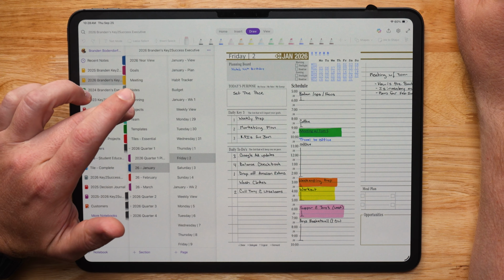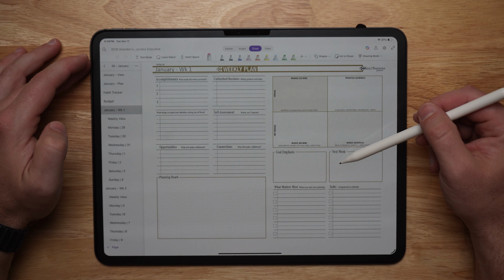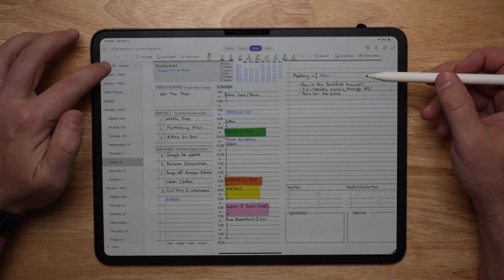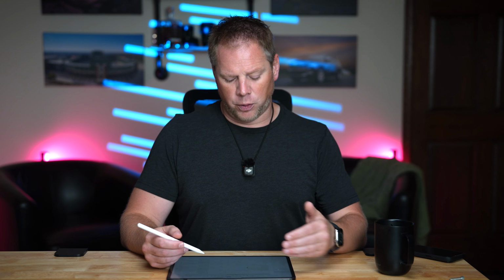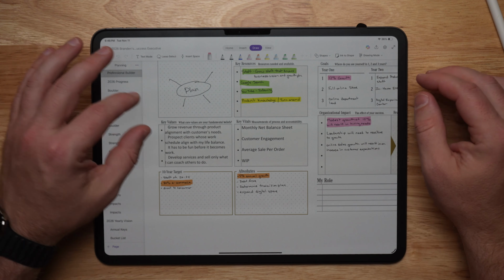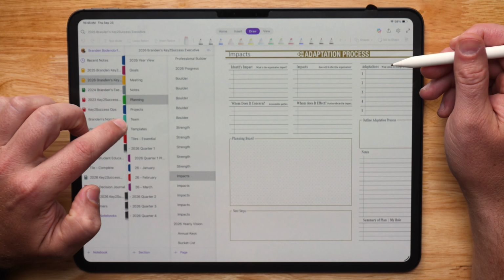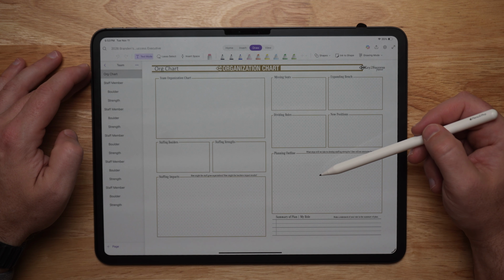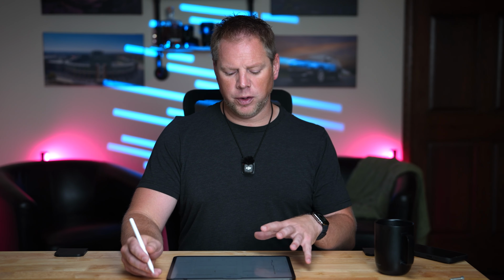2026 OneNote Digital Planner for Apple, Android and Windows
Not sure which Key2Success Digital Planner edition fits your needs? In this video, I walk you through each edition — Personal, Professional, Business, Executive, and the Complete Edition — so you can find the one that aligns with your goals and workflow in Microsoft OneNote.

We’ll cover how each edition builds on the other and how you can use these tools to bring clarity, balance, and structure to your personal and professional life.

This is Part 2 of a 3-part series:
📘 Part 1 – Building Your Second Brain in OneNote (how to capture and organize ideas)
⚙️ Part 2 – This video (understanding each planner edition)
🧩 Part 3 – Customizing Your Planner (integrating and personalizing your setup)

If you’re looking to get organized, set meaningful goals, and plan effectively across all your devices, this walkthrough will show you how.

🕒 Timestamps:
0:00 – Introduction and overview
0:44 – About Part 1: Using OneNote as a Second Brain
1:20 – Preview of Part 3: Customizing Your Planner
1:46 – Finding the right edition for your needs
2:01 – Why the Key2Success system works: an ecosystem, not just templates
2:13 – Free training series explained (Series 1 & 2)
3:08 – Overview of the four editions: Personal, Professional, Business, Executive
3:43 – The purpose behind each edition and how they build on one another
4:19 – Integrating personal, professional, and spiritual life into one system
4:58 – Personal Edition overview
5:06 – Creating your vision and annual keys
6:03 – Building connected goals across self, career, and relationships
6:16 – Podcast mention: Third Thursdays
6:37 – Goal planning and journaling in the Personal Edition
7:14 – Quarterly planning and the 12-week year concept
8:18 – The Decision Journal and reflection tools
8:22 – The Ideal Week: balancing habits and routines
9:13 – Daily, weekly, and monthly planning tools explained
10:01 – Understanding the Daily Key3 and task management
11:12 – Who the Personal Edition is for
11:15 – Transition to the Professional Edition
11:32 – New tools: Bucket List, Projects, and Meetings Pages
12:28 – How to prepare and reflect after meetings
13:20 – New additions to daily pages: Habit Tracker and Budget Tracker
14:18 – How to use habit reflection to improve results
14:20 – Everything from Personal + new features in Professional
14:41 – Business Edition introduction and why it was created
15:05 – Planning beyond tasks: creating clarity and purpose
15:30 – Using the One-Page Business Plan
16:01 – Setting visions, challenges, and absolutes
17:11 – Defining absolutes and growth targets
17:24 – Turning plans into action and routines
18:05 – Understanding organizational impact as you scale
19:12 – Knowing your role and accountability in challenges
20:00 – Recognizing strengths and adapting through challenges
20:14 – The Business Operating System (BOS) explained
21:02 – Customization with Essential Tiles
21:43 – Monthly planning for goals, habits, and focus areas
21:45 – Executive Edition overview
22:09 – Team Builder: managing roles, goals, and organizational growth
23:00 – Mentoring and developing team members
23:56 – Coaching calls and support with the Executive Edition
25:15 – Communication Planner and CRM Toolkit
25:28 – Complete Edition overview (Executive + all tools + support)
26:00 – One-time purchase, sync across devices, not a subscription
26:29 – Supported platforms: Windows, Apple, and Android
26:31 – What’s next: customizing your planner
26:44 – Bonus video: Learning OneNote with the Key2Success Planner
27:02 – Final thoughts and closing

🎥 Watch the full series:
Part 1 – Build Your Second Brain in OneNote
Part 3 – Customize Your Planner